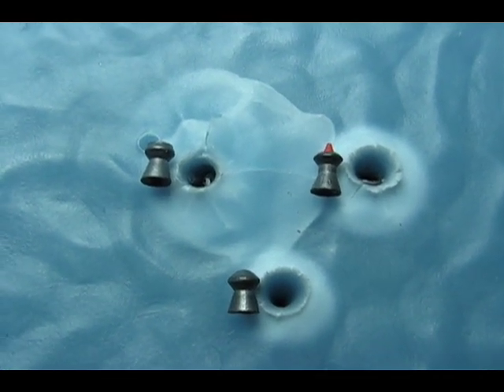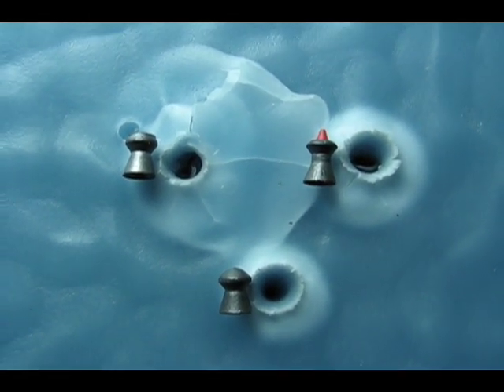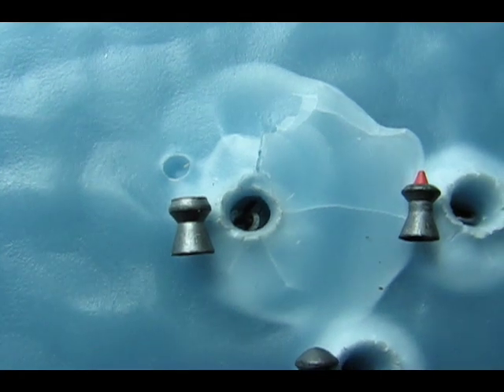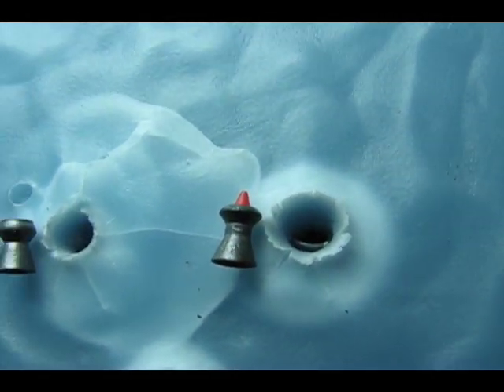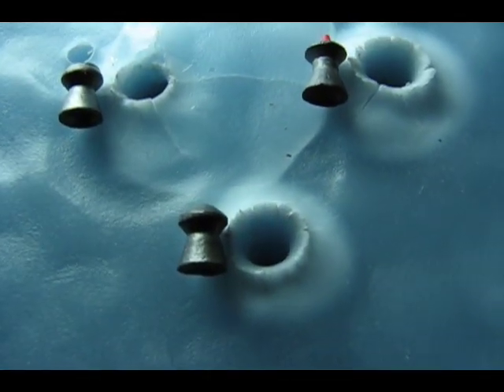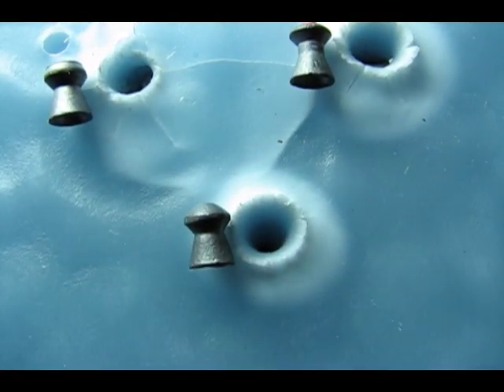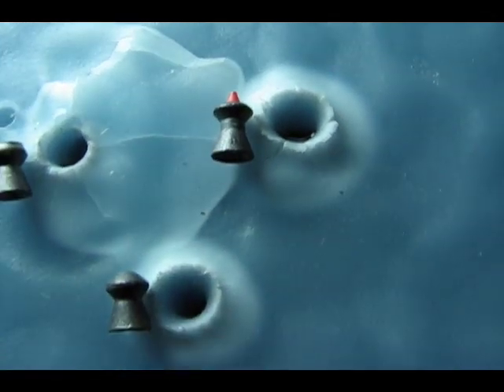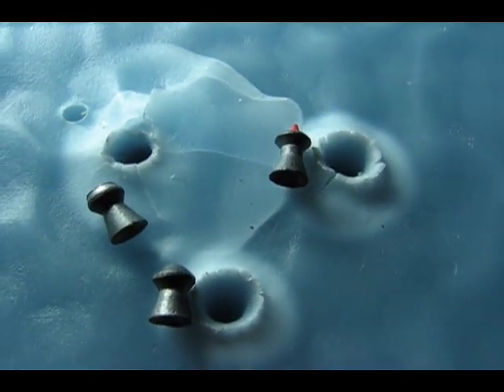PREDATOR POLYMAG 1 JSB BEEMAN CROW-MAGNUM KODIAK PELLET TEST vs CANDLE WAX ~ PART ONE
A JSB PREDATOPR POLYMAG BEEMAN CROW-MAGNUM KODIAK EXTRA HEAVY PELLET BALLISTICS TEST ON A CANDLE WAX MEDIUM. I SHOT THE WAX WITH A 1,000 FPS BEEMAN AIR RIFLE.